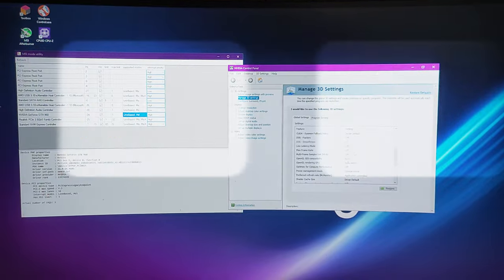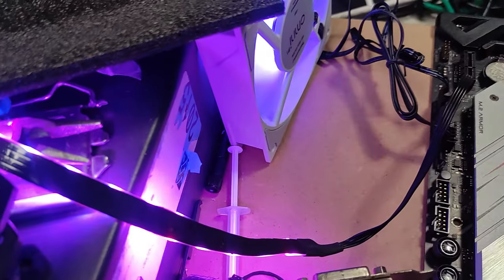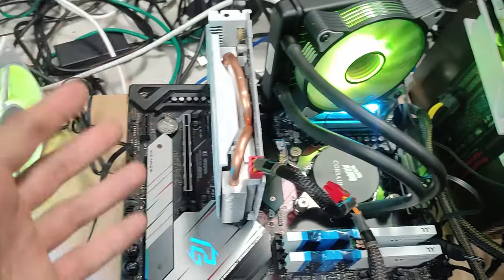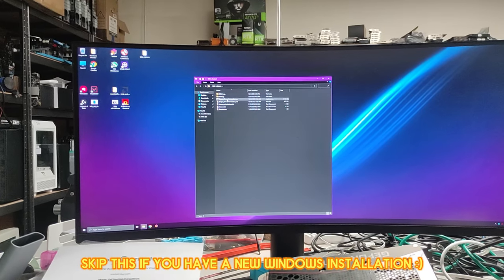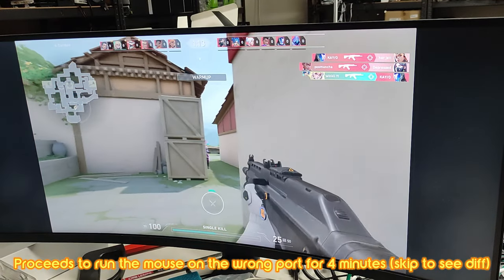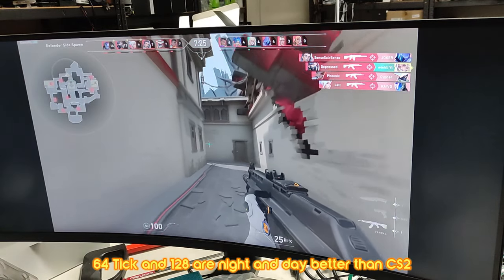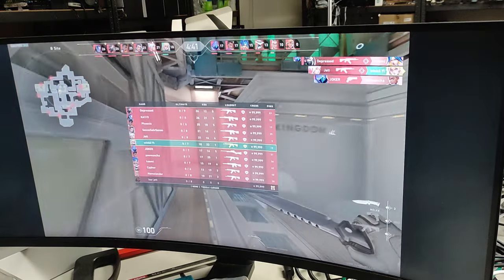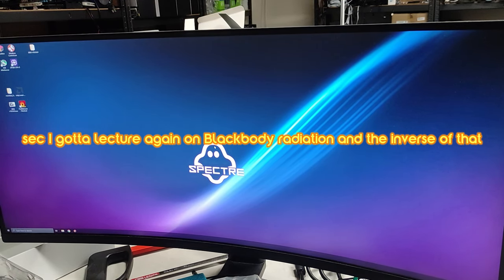Fix Why Your Shots Missed - Tick & Subtick Input Lag Desync Hitreg CS2 VALORANT RUST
CS2 is as bad as Valorant now. Here's how you can Desync, Hitreg, and Input Lag fix that in about 10 minutes + 10 minute demonstration. In my last few months of research I have been able to find a 'goldilocks' zone of settings that encapsulates perfect hit registration and removes most desync. No more do you need to tweak the AMD and NVIDIA control panel to eek out the tiniest bit of extra inpout latency reduction.

It's as simple as setting the MSI modes to all MSI (specifics in the video), defaulting the NVIDIA and AMD control panels (because they code games around the defaults now for some stupid reason), and finally setting the perfect ram timings starting from 2133Mhz onwards.

This is the fastest way to ensure that your PC has an open path to global elite, or whatever the wierd ranking system in CS2 is called these days, and likewise in Valorant to high ranks.

Enable NVIDIA fast sync or otherwise with AMD's motion reduced resolution. You no longer need to cap the FPS.

It's recommended to go NVIDIA and AMD's VCACHE due to the better hitreg on the NVIDIA Fast sync mode, AMD's larger cache size for driver input and output spamming. Intel and AMD cards will not have Fast sync mode that NVIDIA does.

Pro Tips:

- Please ensure you search a tutorial on how to overclock ram, and check out how it's done at Actually Hardcore Overclocking.
- Get RGB hardware if you haven't already bought your PC. Populate the RGB headers on your motherboard for smoother and quicker aim.
- You can buy 1$ little aliexpress USB lights to fix USB 2 interference.
- You can plug a high powered desk lamp into the mains if you don't have a ground cable to help clean the signal. The only good solution to getting that fixed is to call an electrician. Ungrounded PC's will have issues like floating hitreg. I don't know how this is the case. Apartment grounding is terrible -- and yet the more grounded your PC is, the better the hitreg is. (I have tested this with a ground blocking IEC plug -- it makes hitreg far worse.)